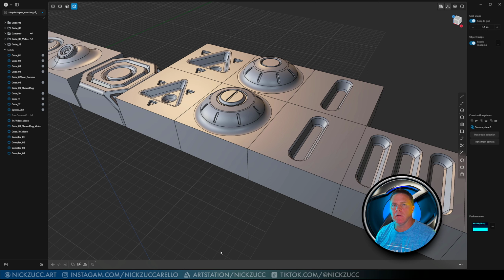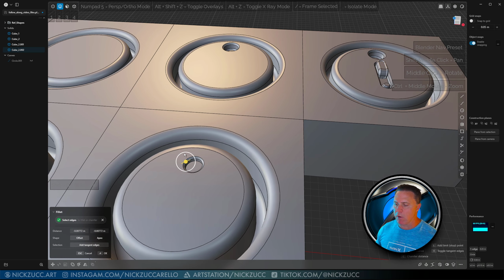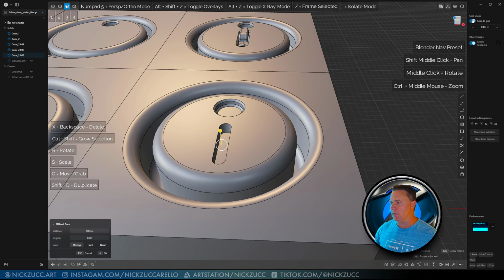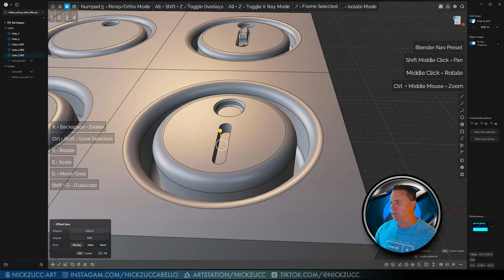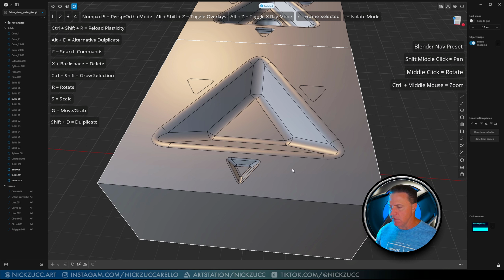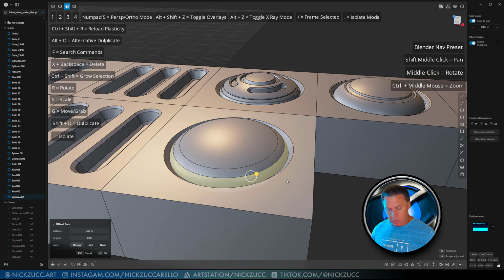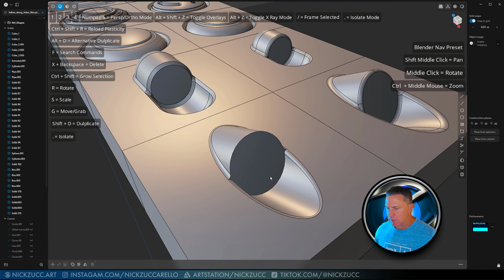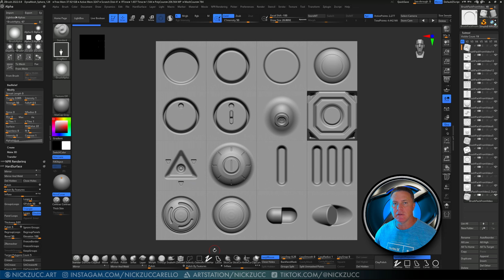Introduction To Plasticity - Making Custom Brushes For ZBrush Part 1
Let's take a look at hard surface modeling in Plasticity, an amazing program for making hard surface shapes. We will take a look at the program and how to get started making shapes that we will later use in Zbrush to make custom brushes for hard surface/sci-fi designs.

00:00:00 Introduction
00:02:17 Navigation/Program Set Up
00:08:11 Object Manipulation
00:08:46 Building Our First Shape/Booleans
00:12:57 Chamfer/Fillet
00:13:58 Duplicating Objects
00:14:43 Extrude Face
00:23:23 Using Lines/Curve Tools
00:25:23 Trim Curves Tool
00:25:53 Offset Curve Tool
00:26:43 Tangent Arc Tool
00:27:34 Join Curves
00:29:22 Imprint Curve
00:30:00 Extrude Face With Taper
00:35:12 Duplicate Object Curves Into Curve Data
00:36:27 Pipe Tool
00:38:19 Offset Face
00:39:51 Building Complex Curves From Surfaces
00:51:14 More Complex Shapes - Sci-Fi Rounded Attachment
00:58:17 More Complex Shapes - Tri Corners
01:10:40 More Complex Shapes - Tri Cut Shape
01:24:14 More Complex Shapes - Squished Cut Sphere With Radial Symmetry
01:23:03 More Complex Shapes - Tech Notch
01:35:20 Grow Face Selection/Duplicate Special
01:35:35 Using The Place Command
01:37:39 More Complex Shapes - Squish Sphere With Complex Radial Curves
01:49:58 More Complex Shapes - Pill Shape With Positive And Negative Shapes
01:52:56 More Complex Shapes - Tech Notch Shape With Positive And Negative Shapes
01:54:12 Complex Fillets/Chamfers With Positive And Negative Pill Shape
01:59:27  Complex Fillets With Tech Notch Shape With Positive And Negative Shapes
02:01:50 Using Pipe Command To Assist In The Surfacing Process
02:03:16 Creating Tangent Curves To Create Surfaces (More Advanced)
02:06:41 Lofting Surfaces With Rails And Guides
02:20:39 Showing What Will Be In Store For The Next Video